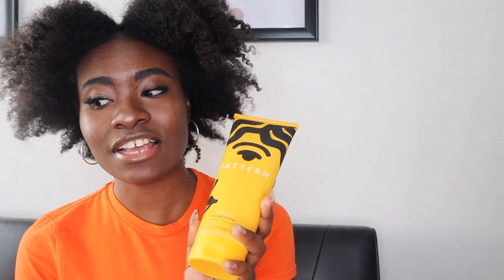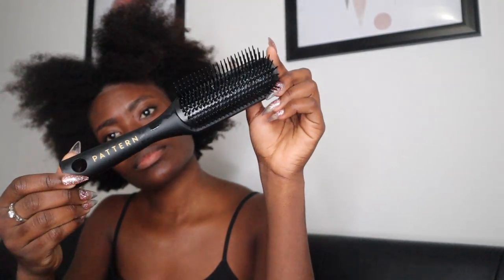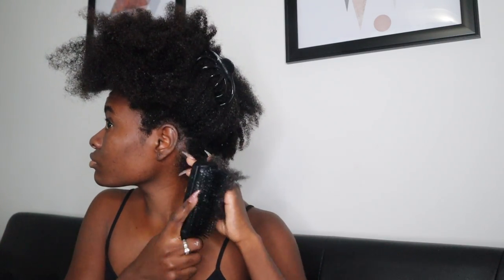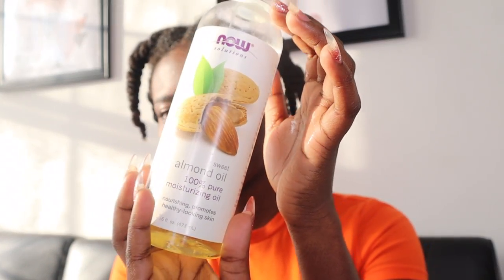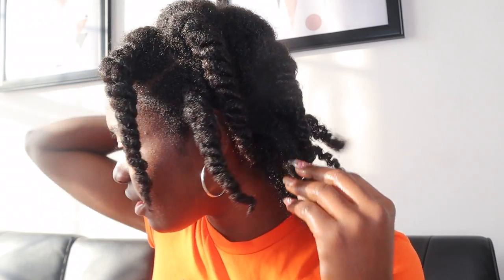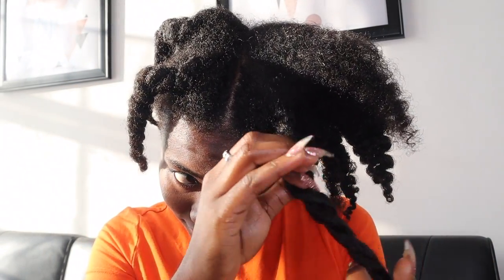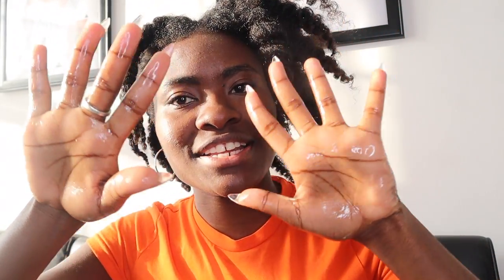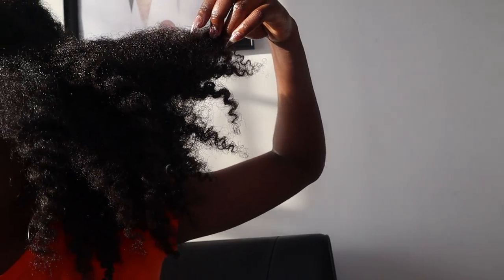FLUFFY TWIST OUT FT. PATTERN BEAUTY | Christmas Vlog #16 | PrincessReni